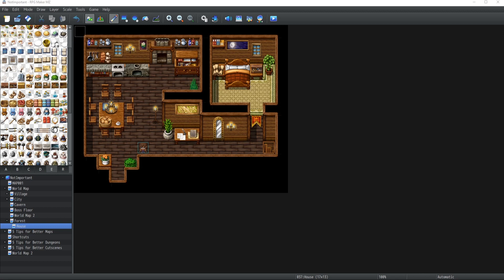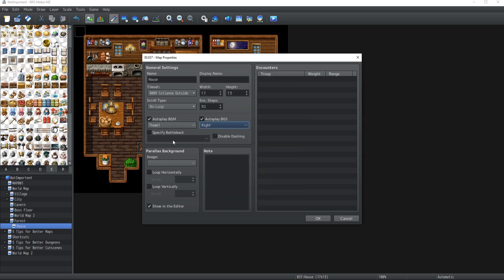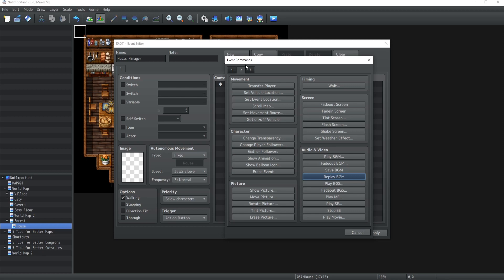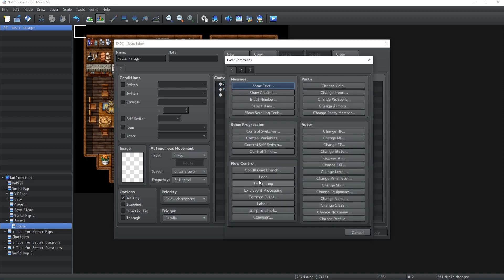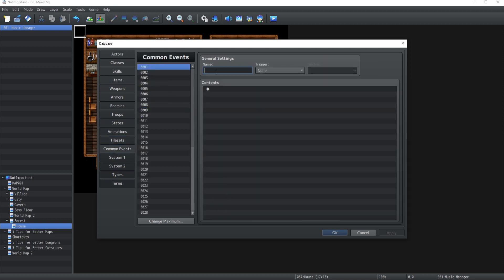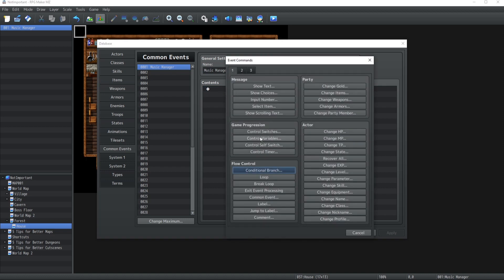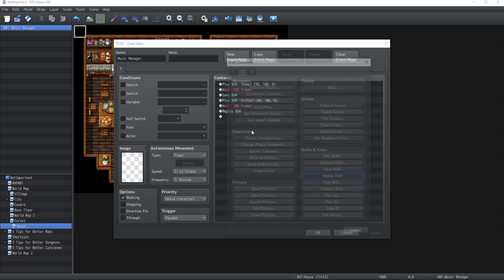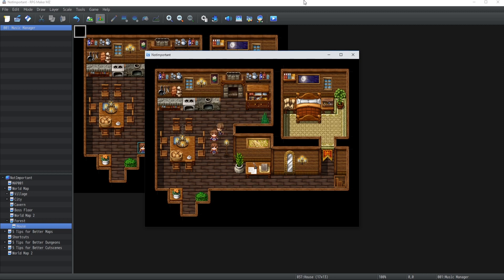RPG Maker MZ Tutorial #28 - Music & Sound Control!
Hey folks! In this video I am covering Music and Sound Control, many ways to do it, no ways that is particularly wrong, let's see the pros and cons!